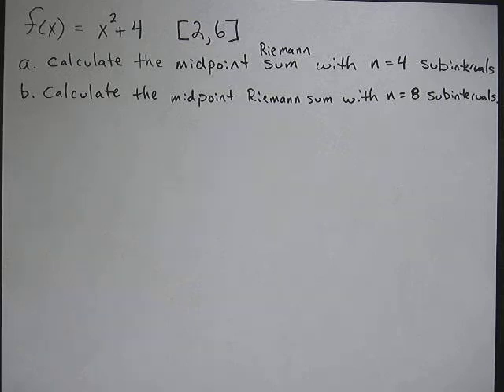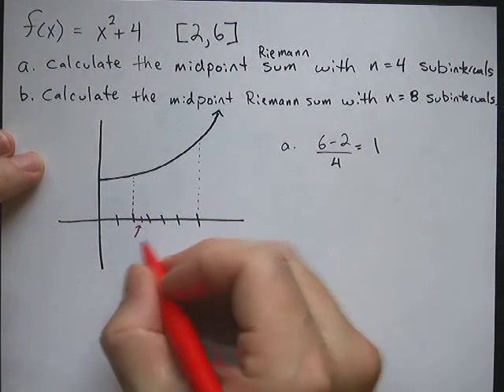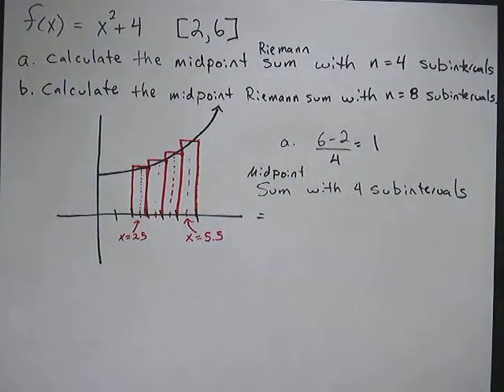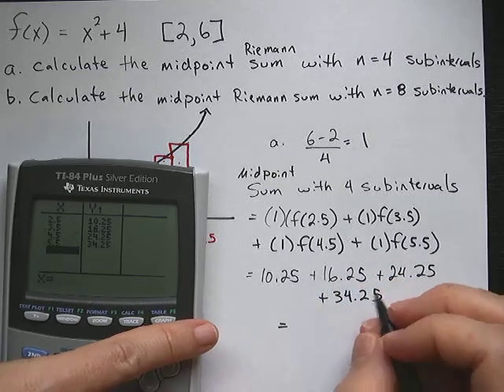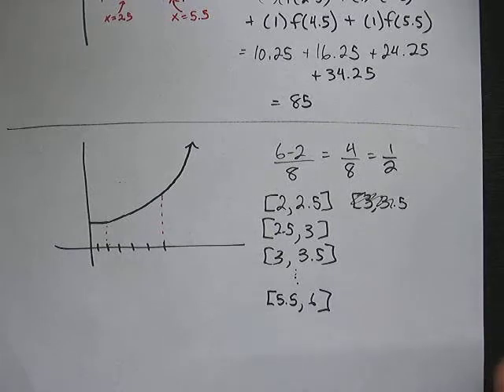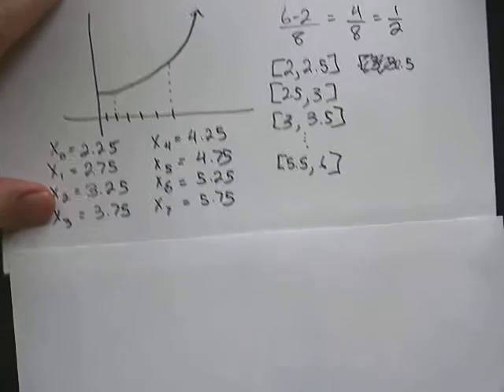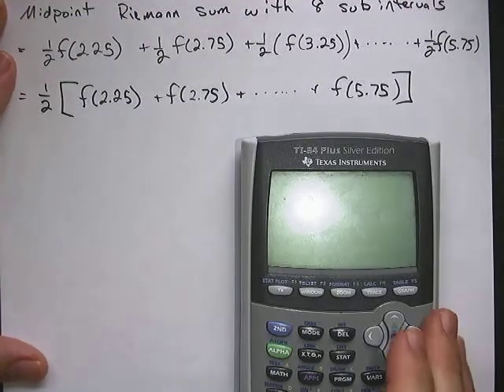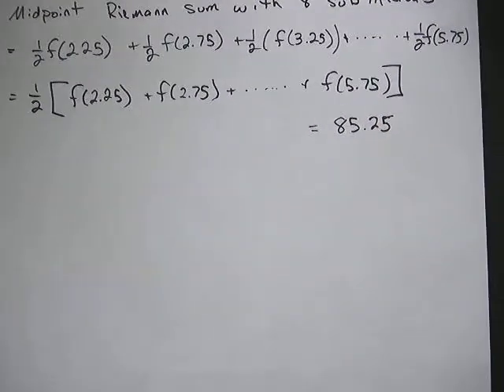Calculus: Midpoint Riemann Sums